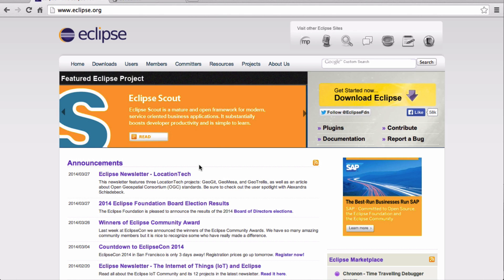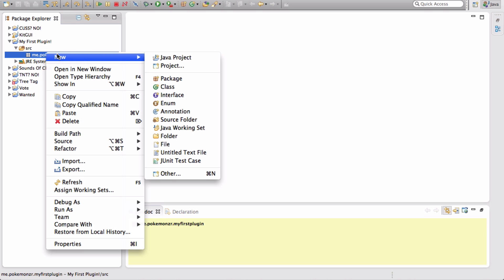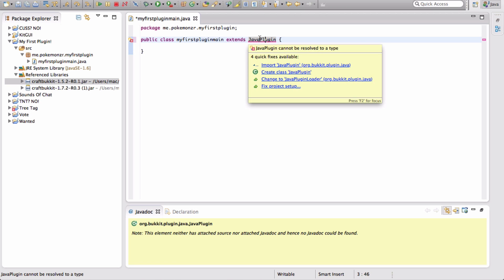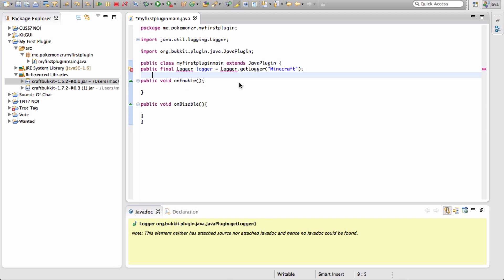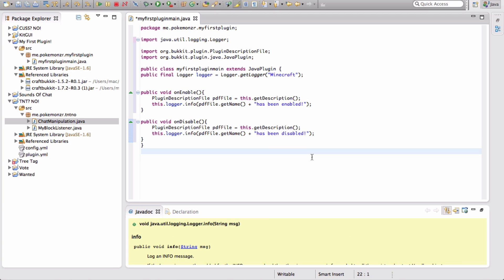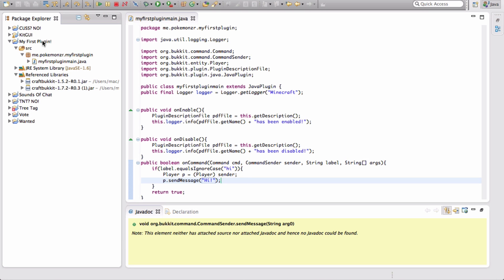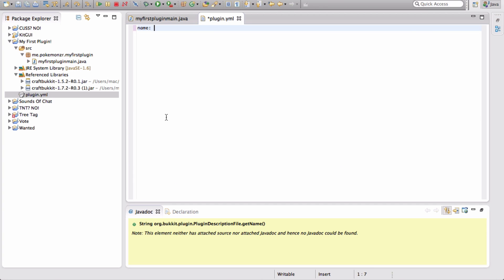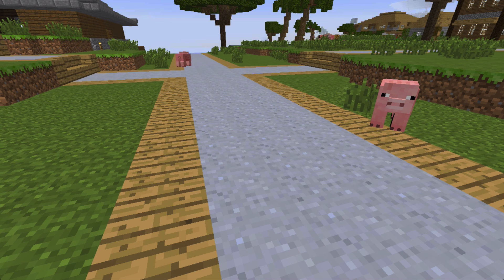Part 1 | Make a Minecraft Bukkit/Spigot Plugin 1.8 | Tutorial | How to (Mojang)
In this video, I cover the complete basics of the making of a Bukkit plugin in Minecraft. We cover a simple command, the basic setup, and plugin.yml creation.